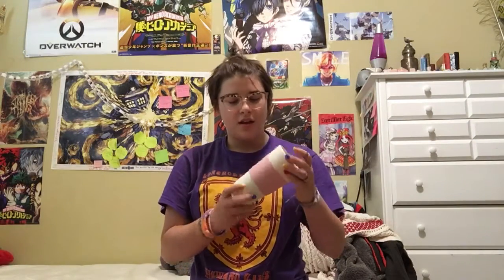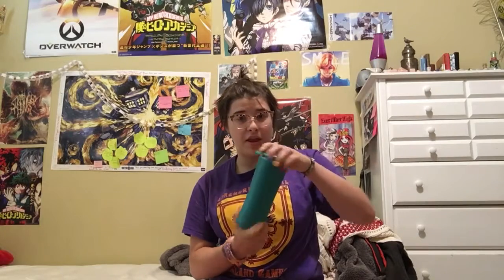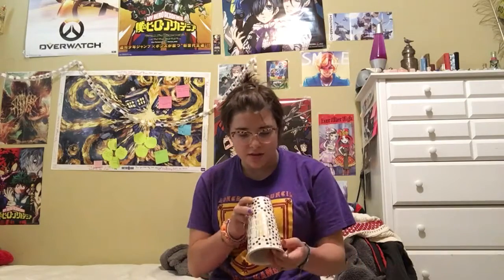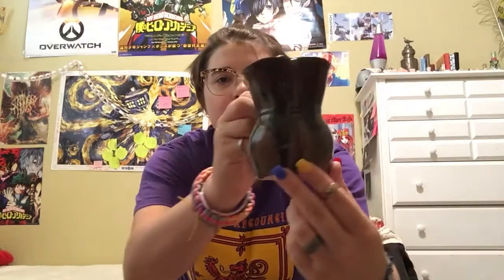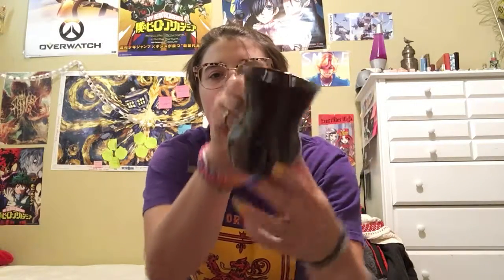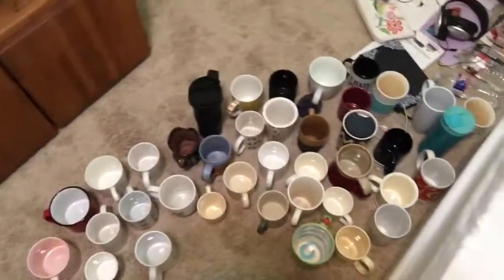Reviewing my family’s coffee mugs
In this video I review all the mugs I could find in our house. I’m sure there’s even more because our dishwasher was running but here you go